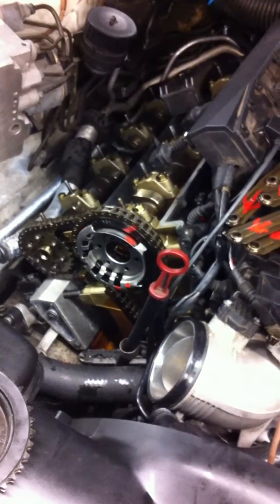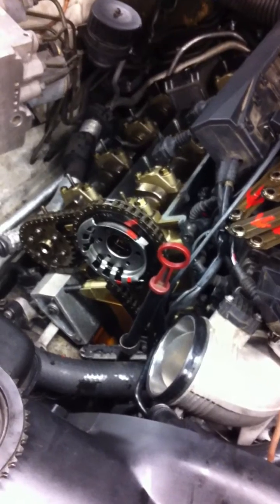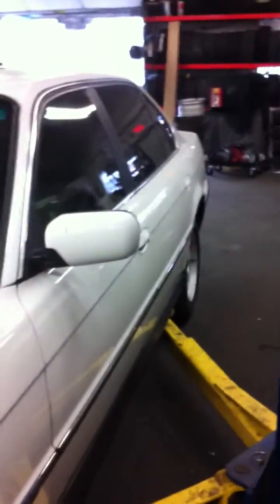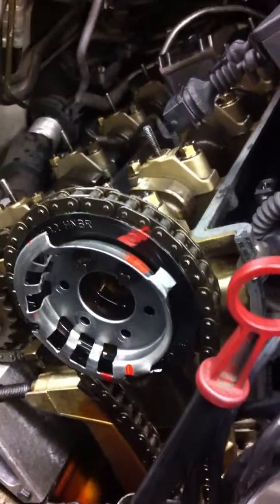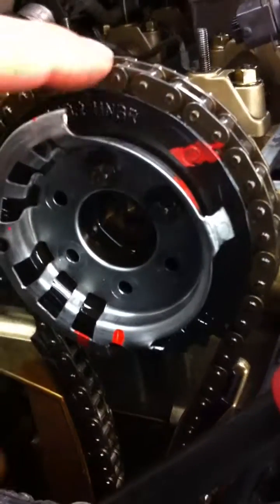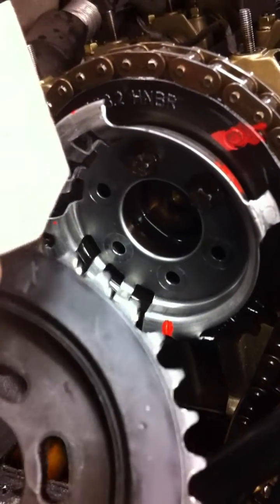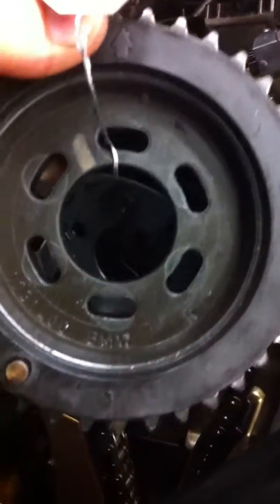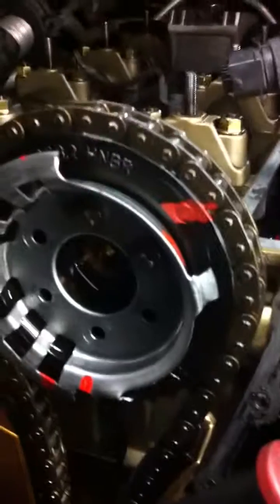M60 M62 cam sprocket conversion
this video shows you how to convert the cam pickup rings from an older BMW 740 to a newr OBD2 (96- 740/540) We chose to do this rather than swapping the engine, because the customer had already installed the engine not knowing about the internal differences.  VACMOTORSPORTS